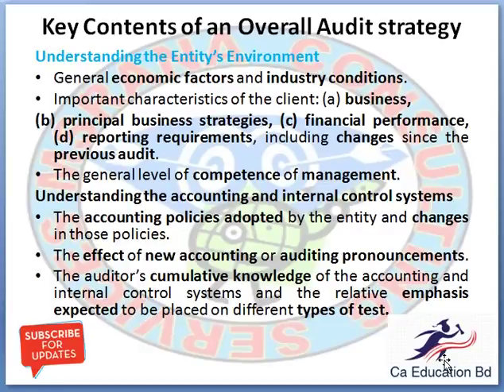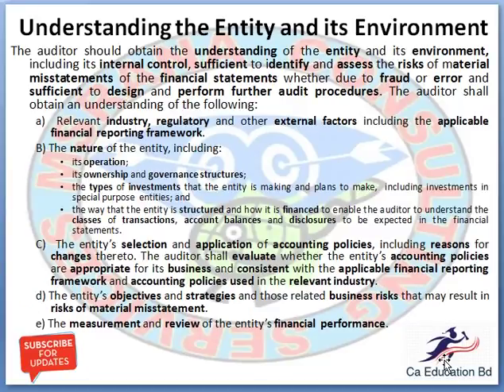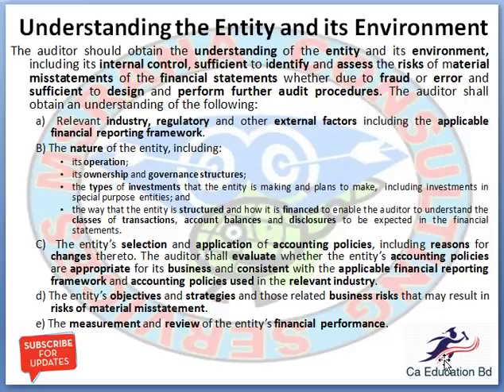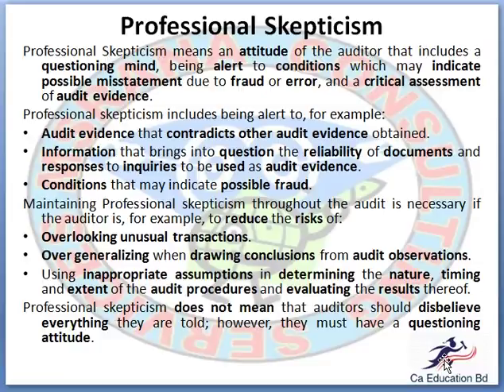Assurance - Process of Assurance: Planning the Assignment -Chapter 03-Part-1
I hope, this video helps for your study. This is introductory video about chapter. You will get detail discussion in future.
This video cover topics about Audit Strategy, Audit Plan, Benefits of Audit Planning, Approach to Planning, Key Contents of an Overall Audit strategy, Risk and Materiality
, Understanding the Entity and its Environment, Professional Skepticism, Analytical Procedures, The BSA 520 states that analytical procedures include.